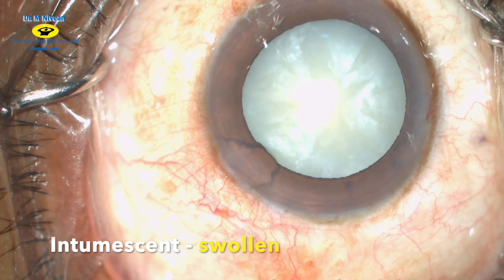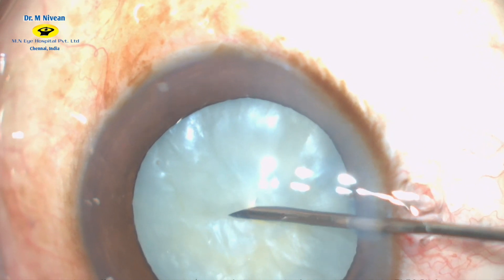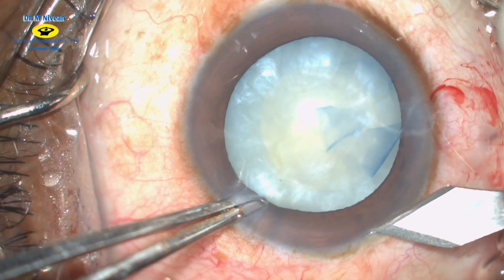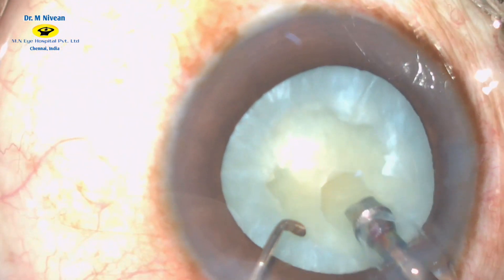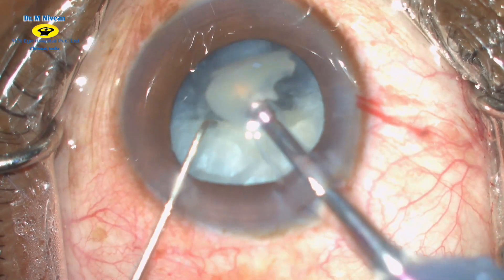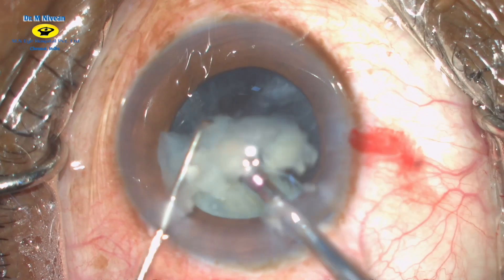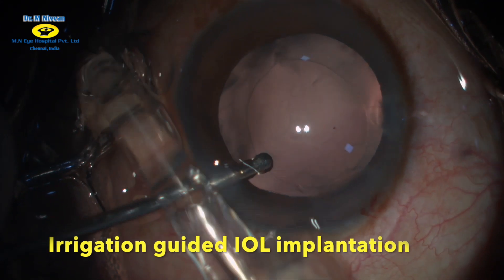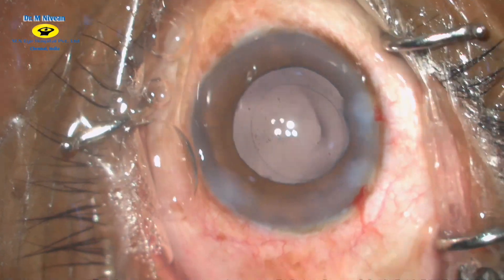NvN Phacoemulsification in Mature Intumescent Cataract using Modified Chop technique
This video will describe the tips in performing Phacoemulsification  in a mature INTUMESCENT cataract.The first challenge is the rhexis and for that we do the Fine Needle aspiration (FNAC) to reduce the intra-lenticular pressure and perform the rhexis and then do a small BURR in the superior quadrant of the nucleus to get a better hold into the core of the nucleus while performing the modified chop and break it down into smaller quadrants so less phaco energy is used and the  foldable iol is implanted under irrigation .